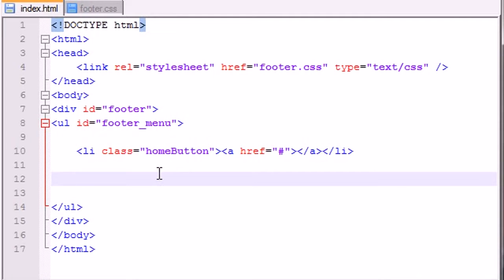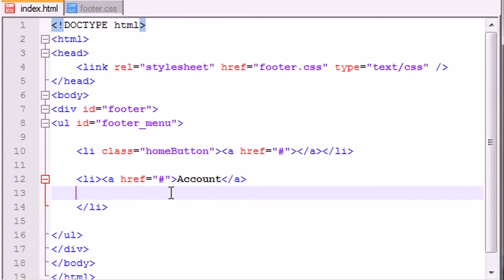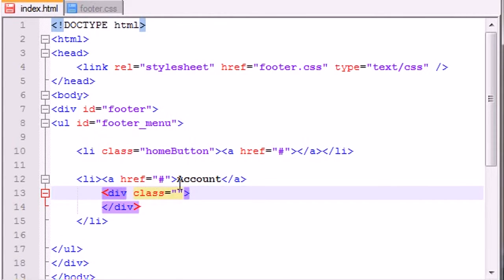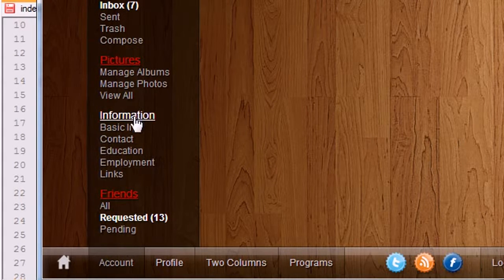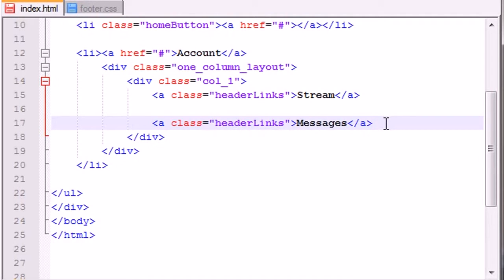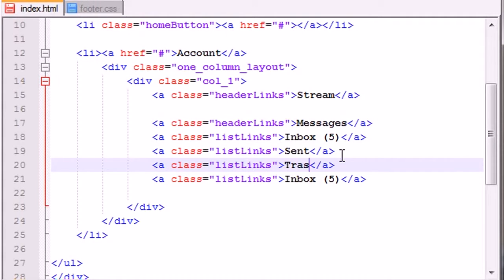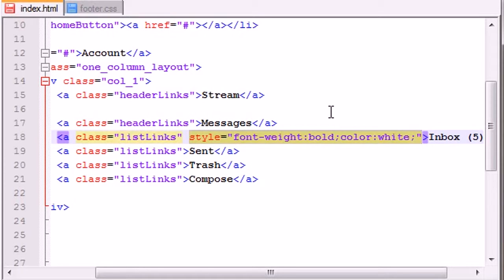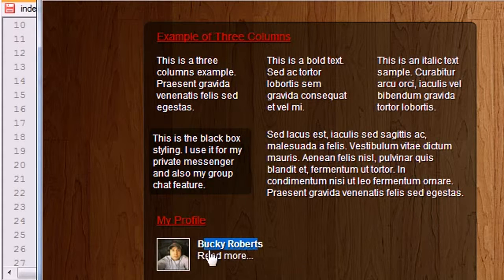CSS3 Awesome Footer Tutorial - 22 - Single Column Menus